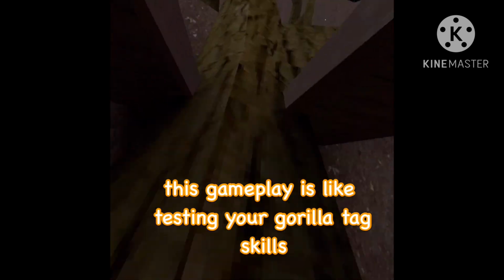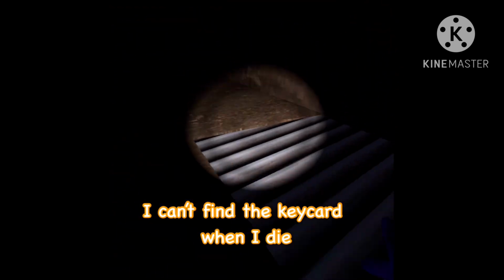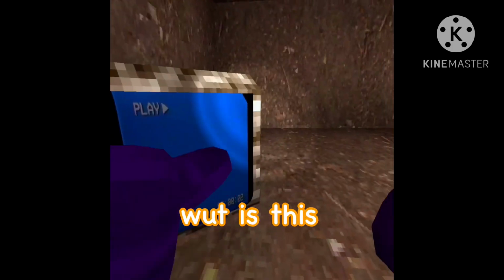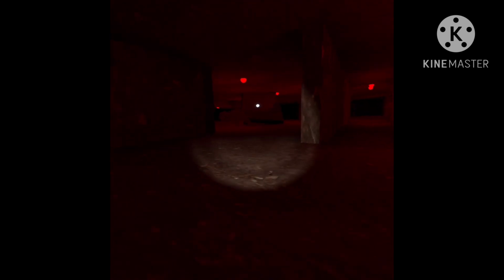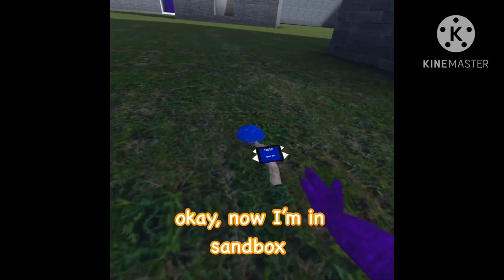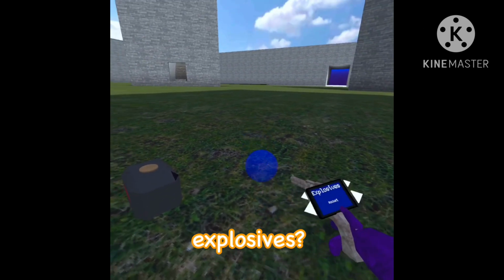I played capuchin and loved it (Capuchin)